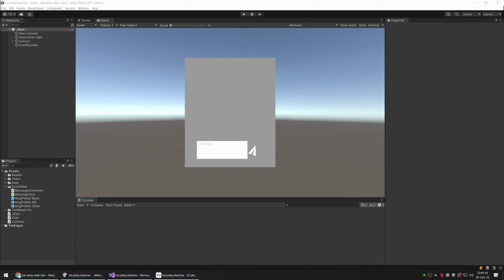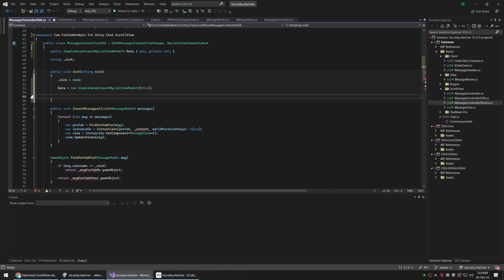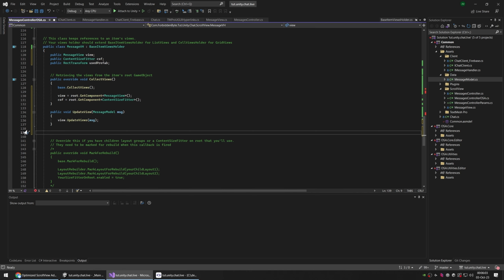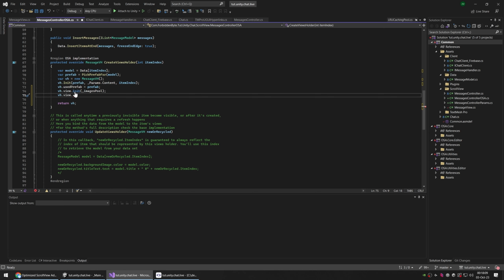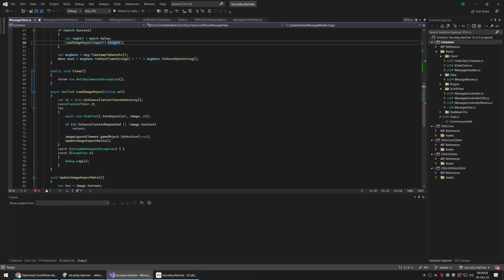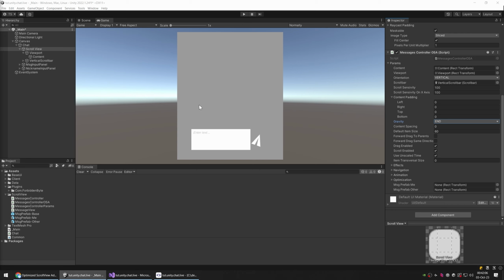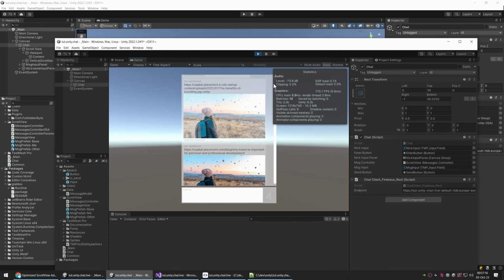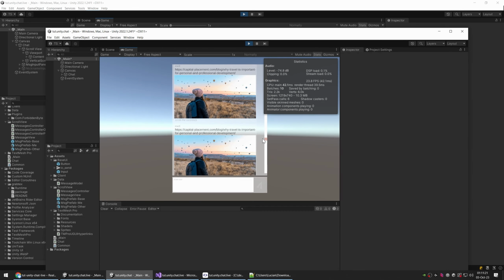Create a chat in Unity & Firebase at some cost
Coming back to our nice chat plugin, let's enable it to handle billions of messages! Well, at least on the UI side, since you'll still need to get creative with the API calls to Firebase and avoid retrieving all of them at once (which I'm not showing here, as we only have a few hundreds).
I might follow-up on that on a third video.

We'll be using Optimized ScrollView Adapter (OSA), a paid plugin that I worked on since 2016. If you write a short, nice poem in the comments, I'll send you a free voucher for it. 👌

Quite sleepy in this one, especially towards the end. 😅

Witcher 3 has a dynamic ecosystem that adjusts the population of monsters and animals in the game based on the player's actions. If you overhunt a specific creature species, their numbers will diminish, while if you clear out monster nests, it can encourage the growth of the local fauna. This complex system reacts to the player's influence, making the game's world feel truly alive and interconnected.